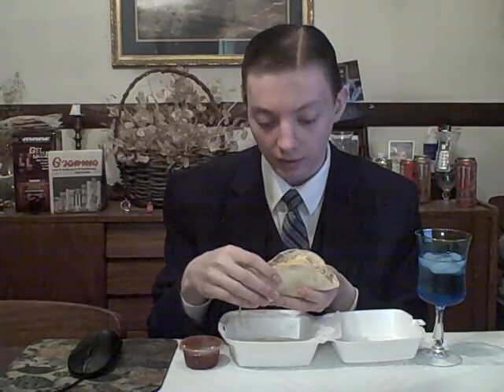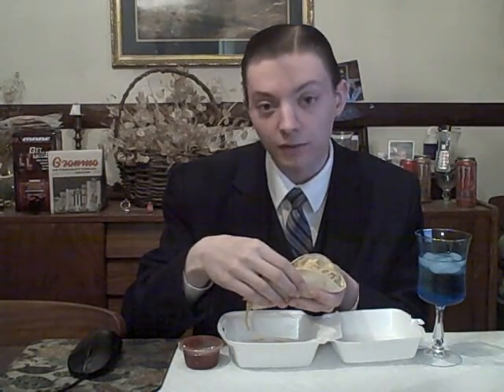Planet Wings Soft-Shell Beef Taco - Food Review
Today's review is for the Soft-Shell Beef Taco from Planet Wings.